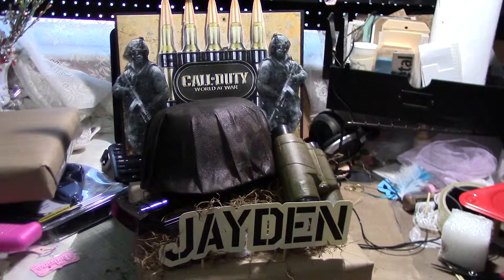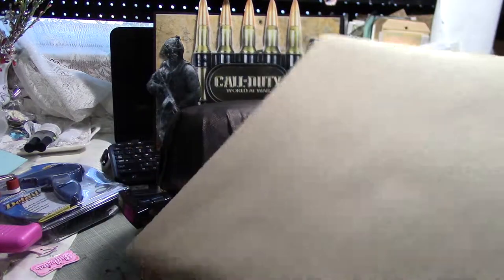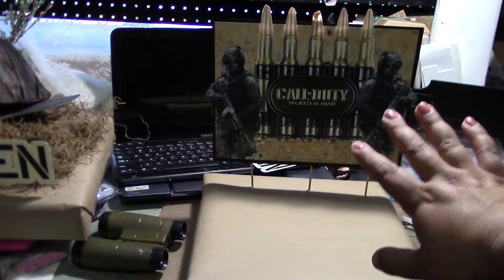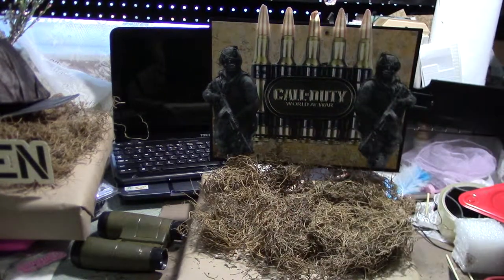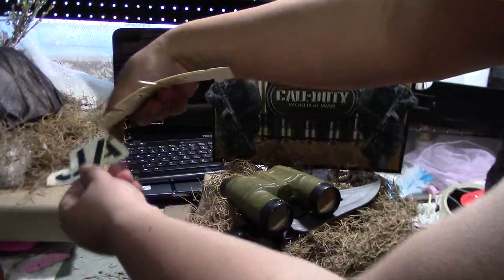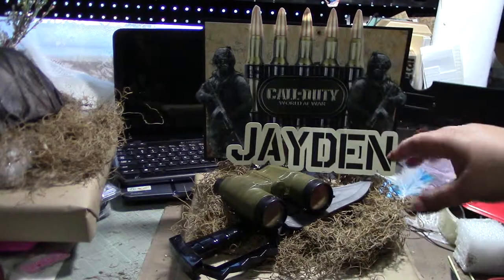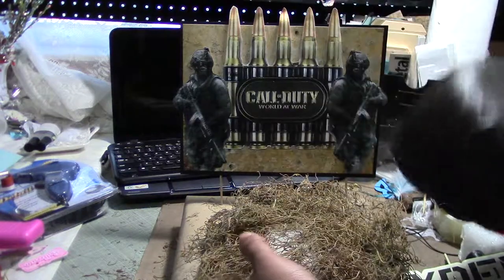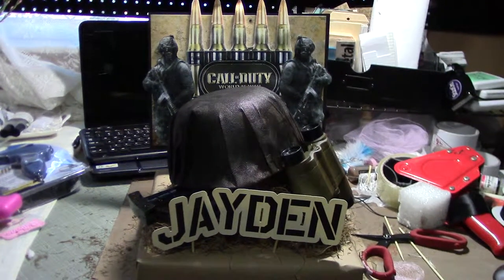Call of Duty centerpiece instruction for my sister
Hi, this video is for my sister on some centerpieces I sent her way for my nephews Call of Duty party. Jesse, Call me when your putting everything together! =) love ya!